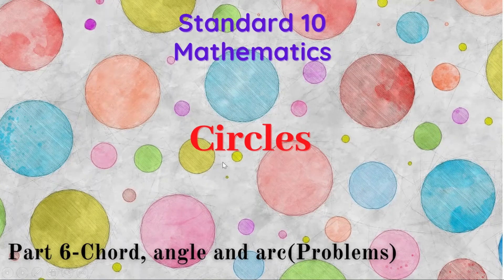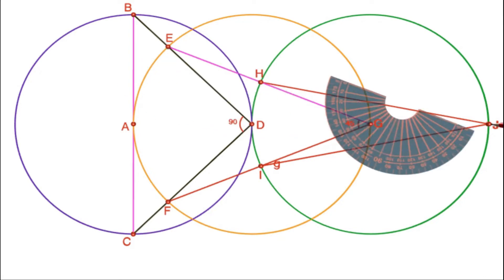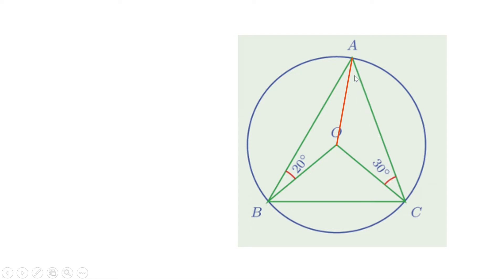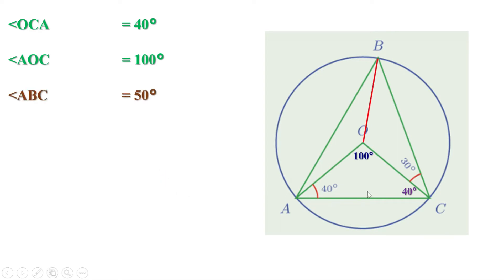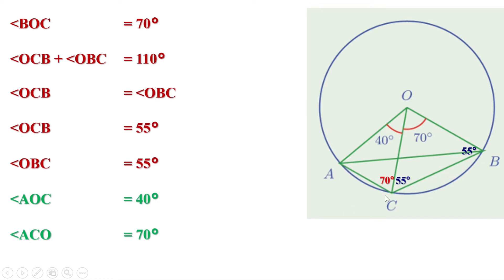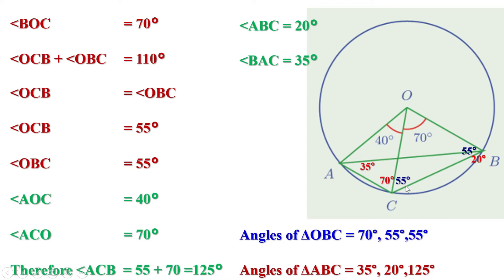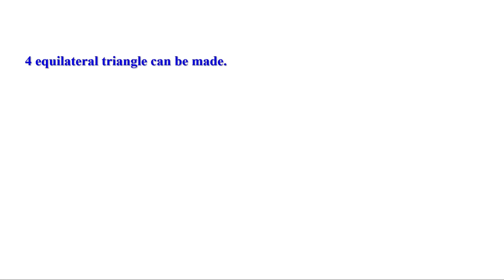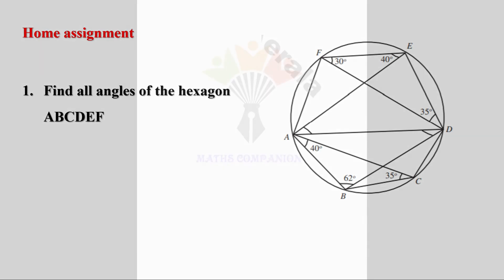Circles|Kerala syllabus 10th standard Mathematics| Chapter 2 |English Medium|Part 6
Previous videos on this chapter
English Medium